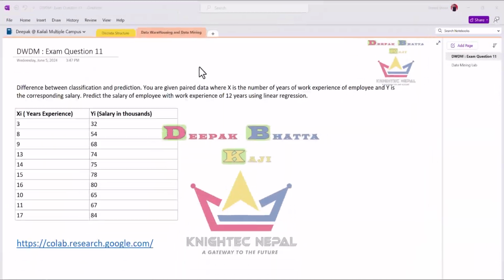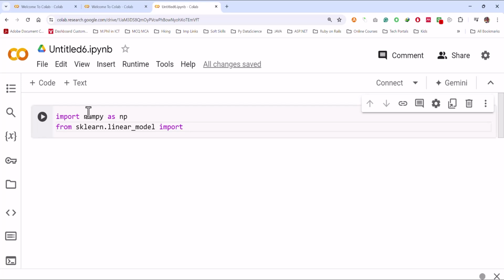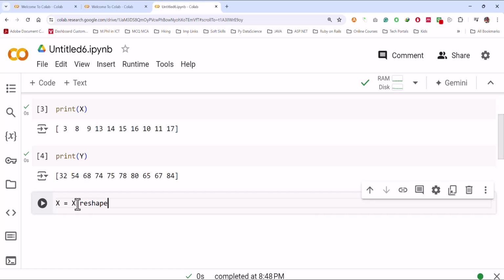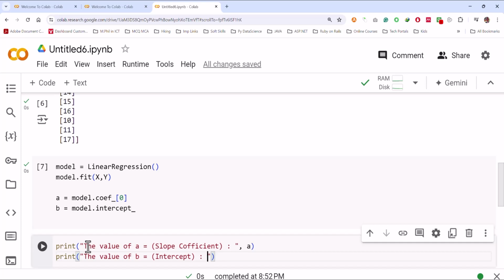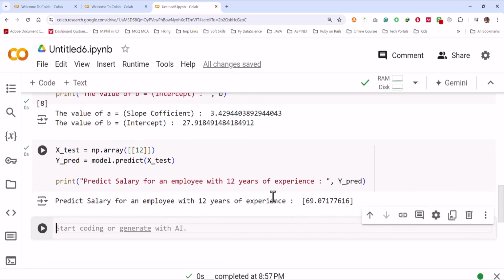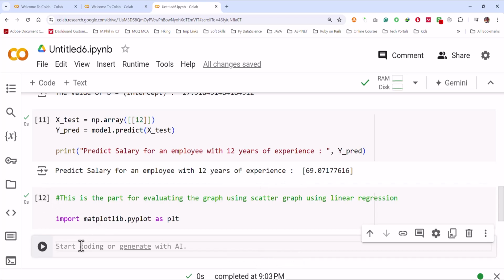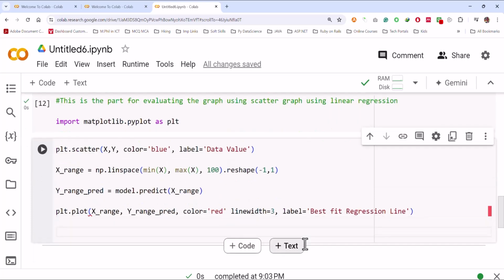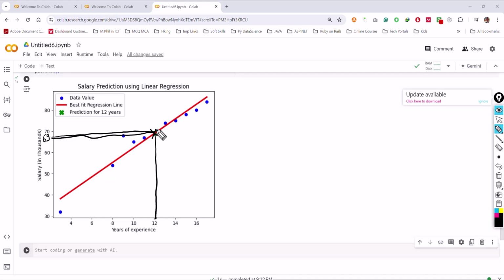Linear Regression Practical Part using Python DWDM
Google Colab, or Google Colaboratory, is a free cloud-based platform that allows users to write and run Python code in their browser. It's a hosted Jupyter Notebook service that provides access to computing resources like GPUs and TPUs without the need for any configuration. Colab is especially useful for machine learning, data science, and education.

To use Colab, users need a Google account and can create a workbook by clicking New notebook from the File menu. They can then insert Python code to execute in a code cell.